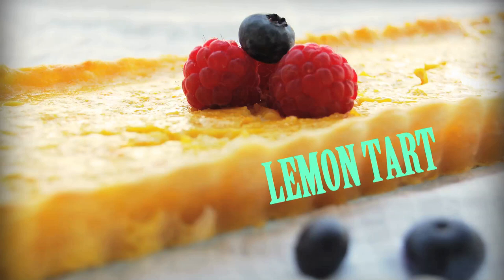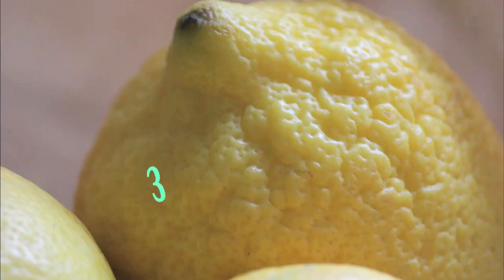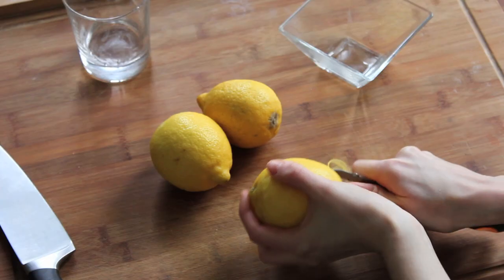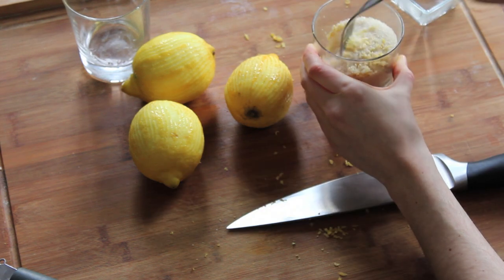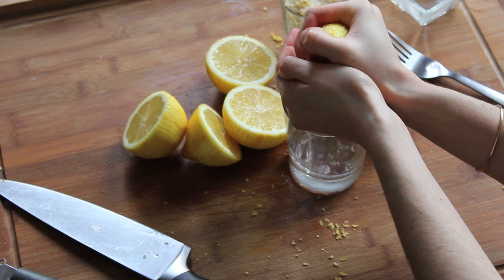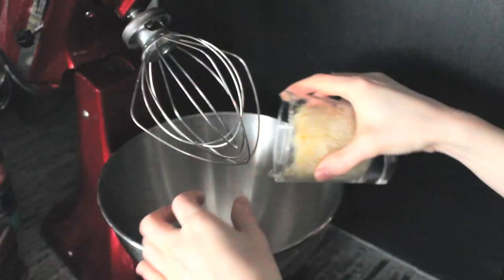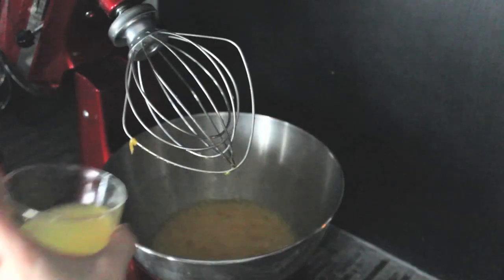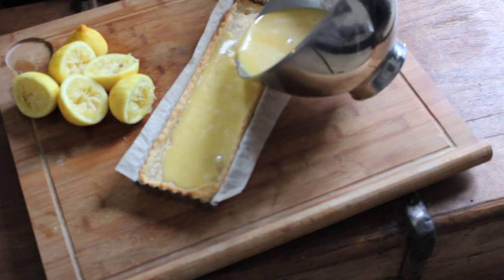LEMON TART recipe - COUKiNE blog